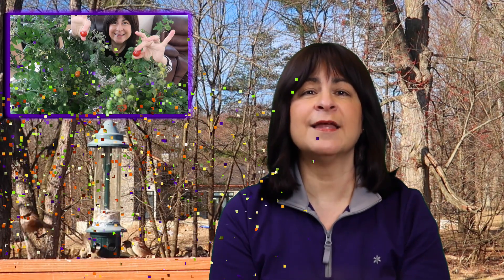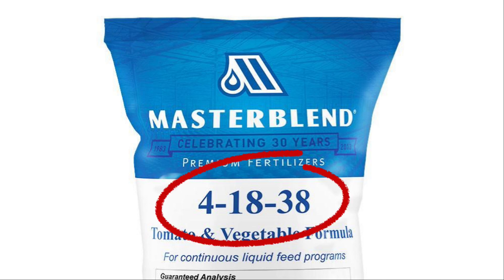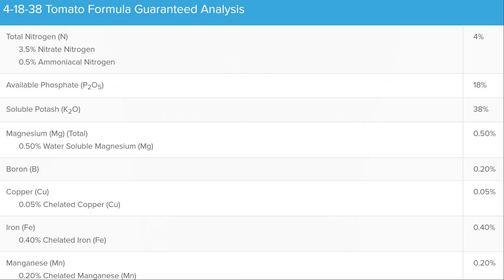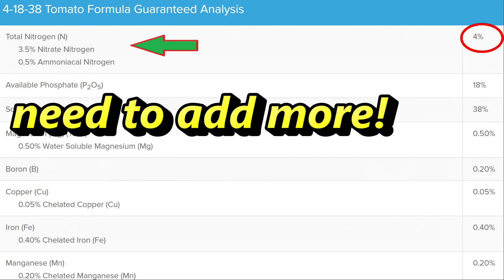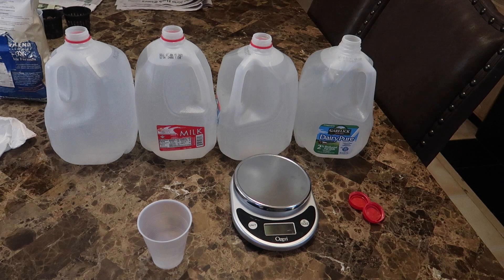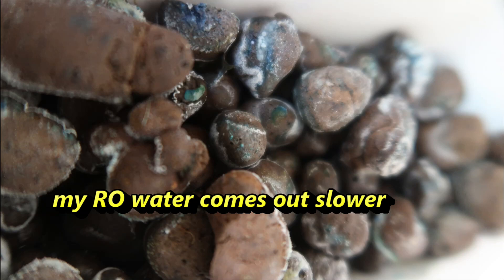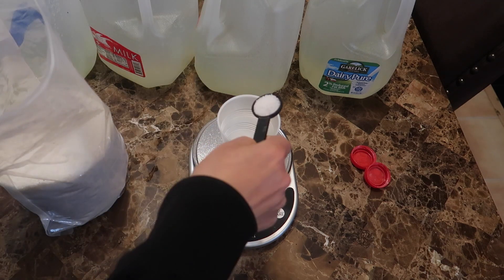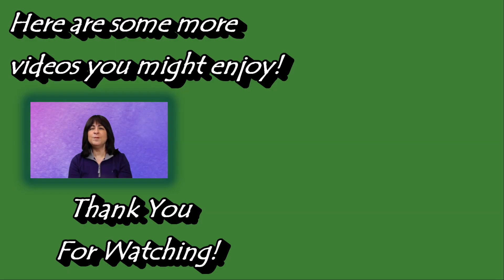NPK for growing Hydroponic Tomatoes: What is 4-18-38 and how to mix One Gallon recipe of Masterblend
In this video I explain what the Masterblend formula is and how I mix it up for a one gallon recipe.  I also cover the basics of NPK and what the numbers 4-18-38 stand for.  I find this hydroponic nutrient solution works very well for my fruiting plants such as tomatoes, cucumbers and peppers.  It is also very economical since you use so little at a time.
Amazon links to items mentioned in this video:
Masterblend 2.5 pound combo kit
Grow Big hydroponic fertilizer
Scale with decimals for grams